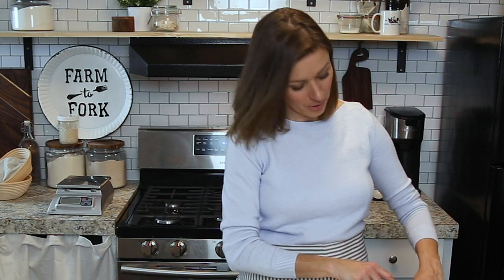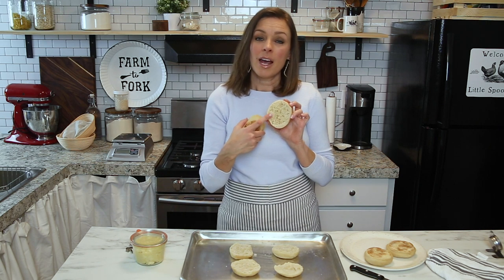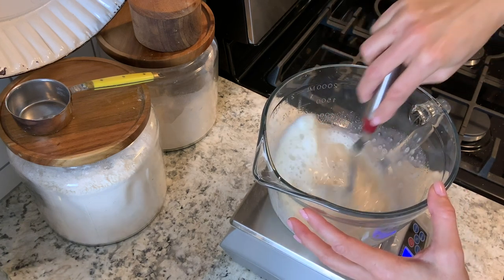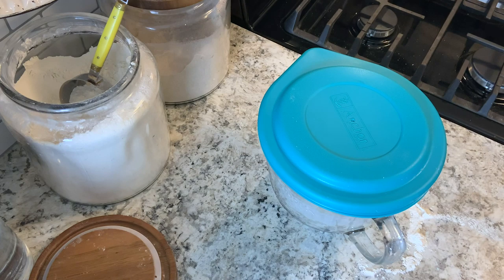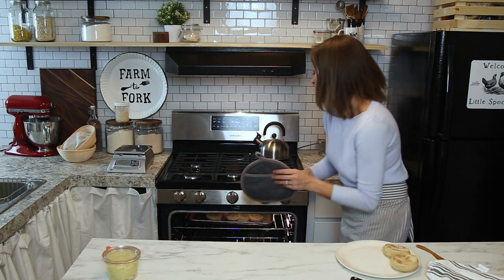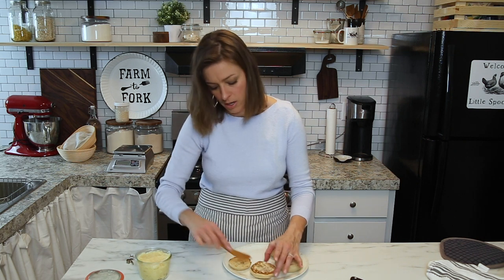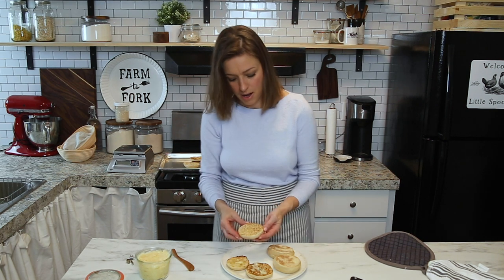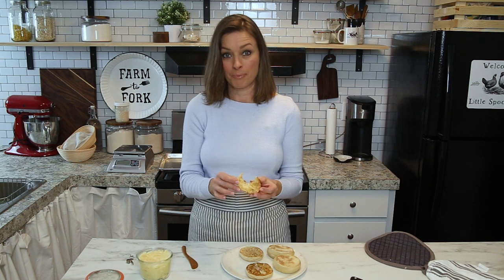Making Sourdough English Muffins | So Easy And Delicious!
Learn how to make sourdough english muffins with our easy step-by-step tutorial! This dough is so simple to put together the night before, cut out in the morning and cook up until you have all the nooks and crannies! Perfect for breakfast! 🍳
Video correction: Press dough out to 1/2 inch thickness.

We break down the measurements into cups for those of you that do not use a kitchen scale!